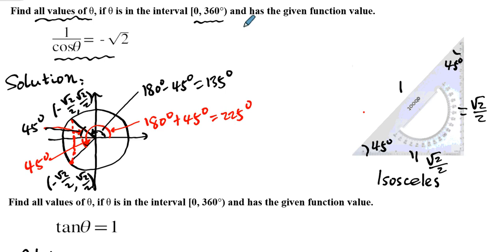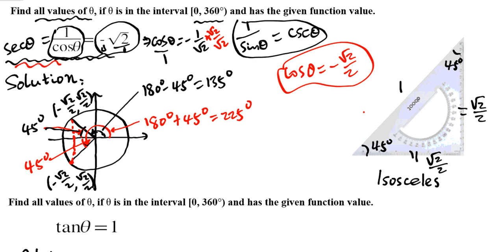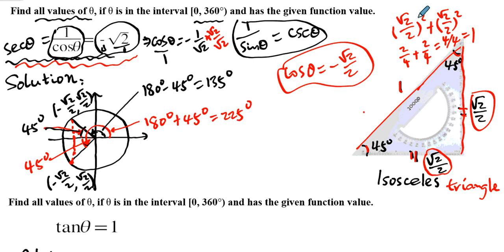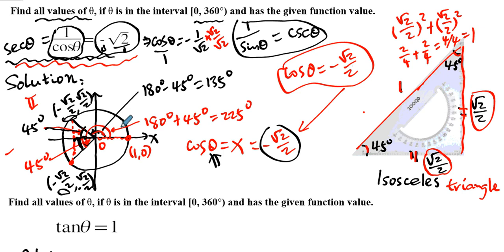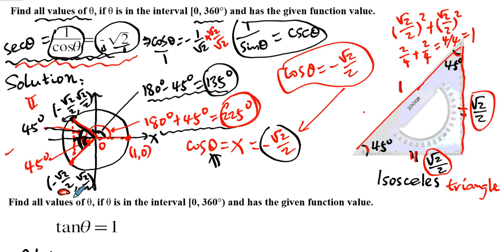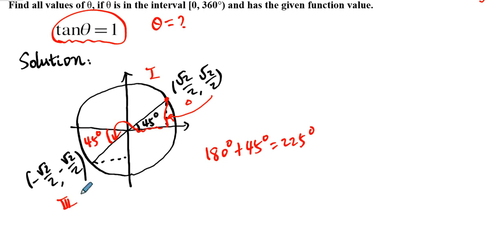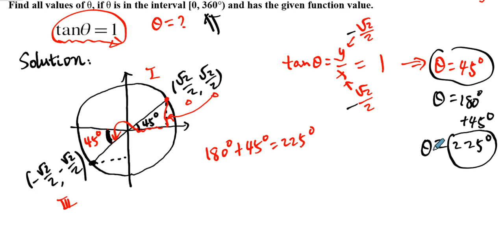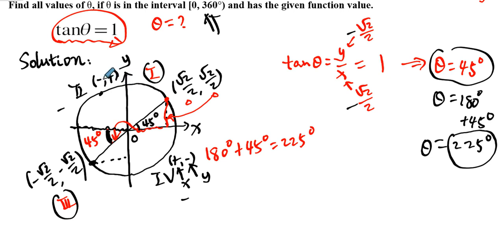H3Q8and9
The video clip has introduced about how to find all possible angles with the given trigonometric function value.